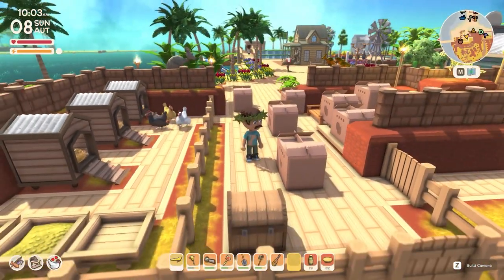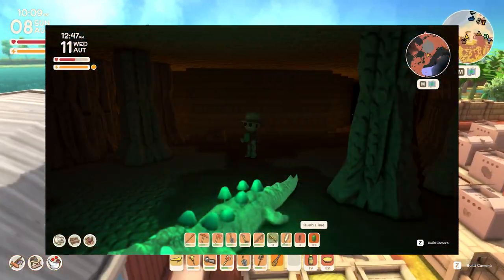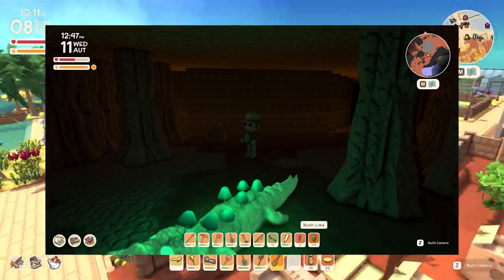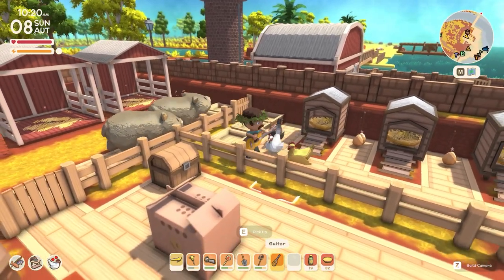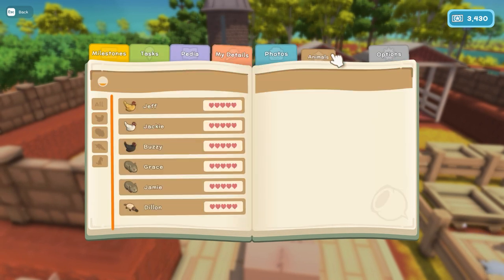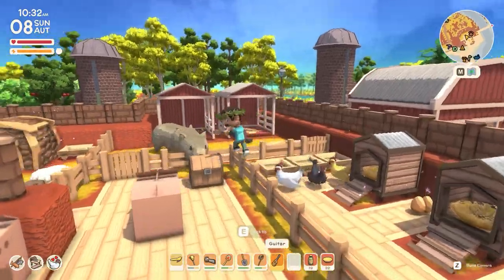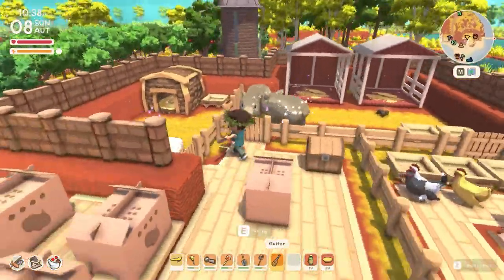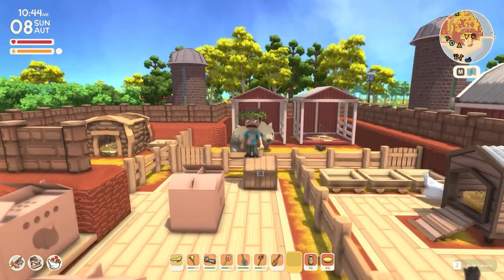All about the Guitar in Dinkum [HTD]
In this video, I go over everything you need to know about the guitar and how to get it in Dinkum.